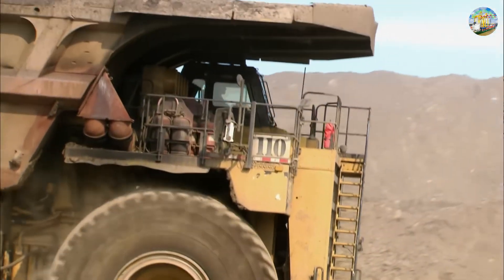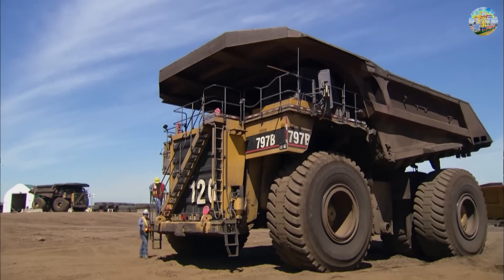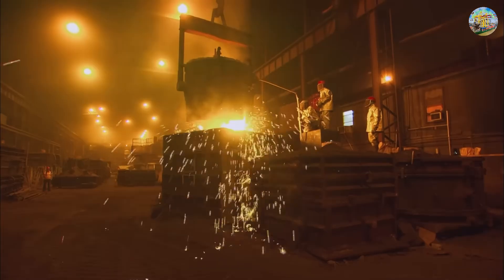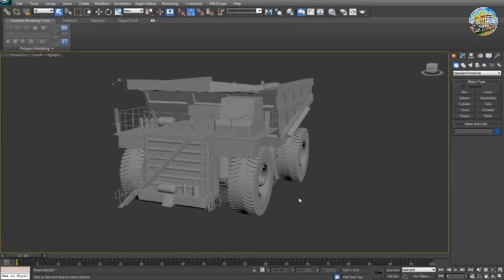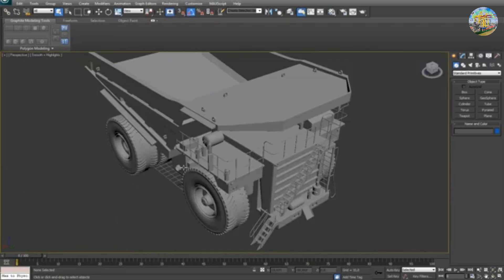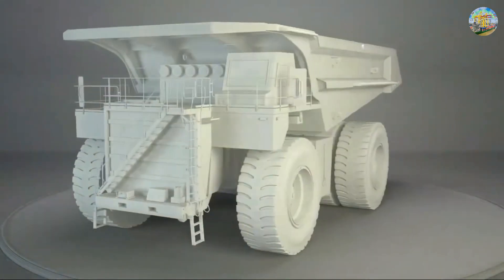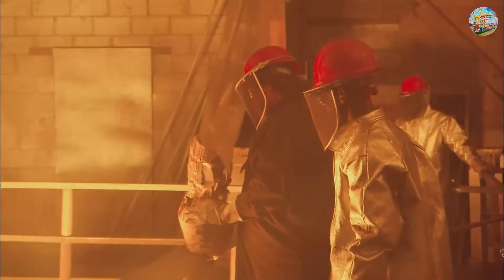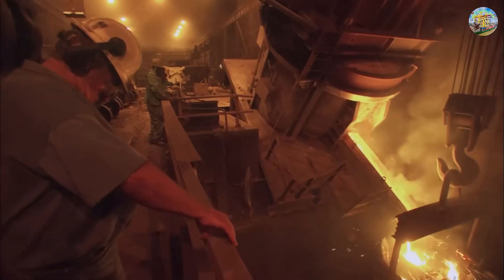How the Caterpillar 797B Mining Truck Is Made – Giant Machinery Production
Explore the colossal world of heavy machinery as we take you inside the factory building the legendary Caterpillar 797B mining truck. Discover the cutting-edge technology behind its massive frame, powerful 4,000-horsepower engine, and towering 13-foot tires. See how teamwork and precision craftsmanship come together to create this modern engineering marvel, built to haul enormous loads in the harshest conditions.